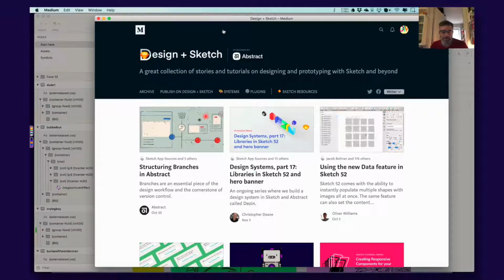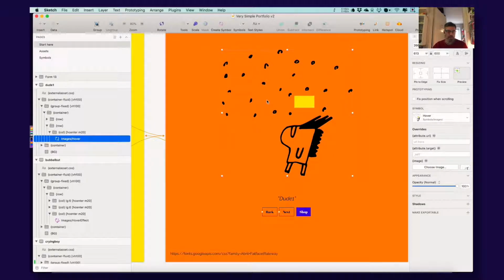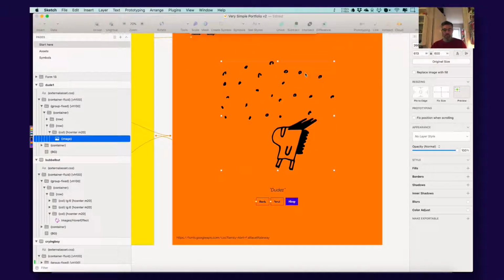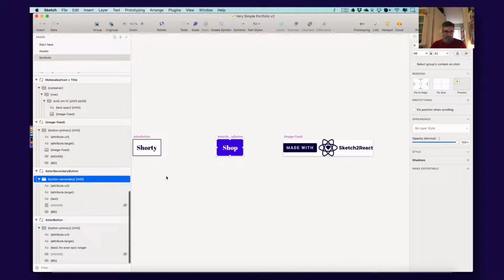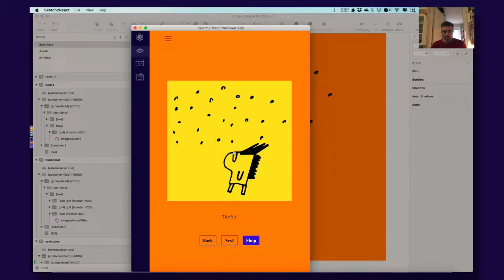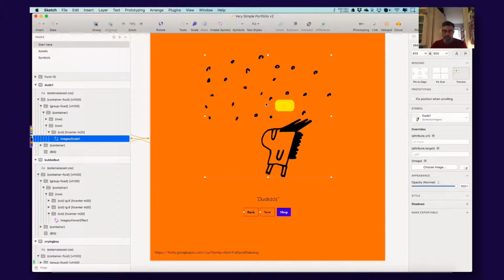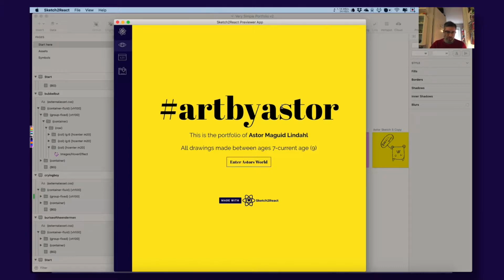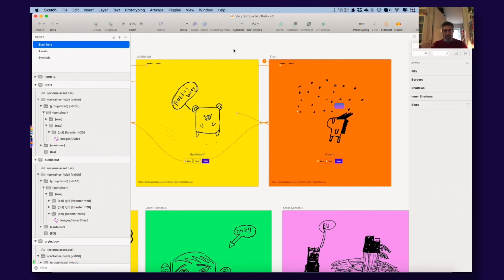Sketch2React - Images as Links with Hover Effects Tutorial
In this tutorial we'll show you how to convert images to links, a very neat trick, specially when you need to do Quick Responsive Prototyping with Sketch2React.

Images as buttons 🤯💎
One really neat trick: convert each {image} that you need linking to other artboard/pages to a {button-primary}. Since you can have an infinite number of styled buttons feel free to make one for each required image.

You can also have image hover effects since this technically is a button — how cool is that?